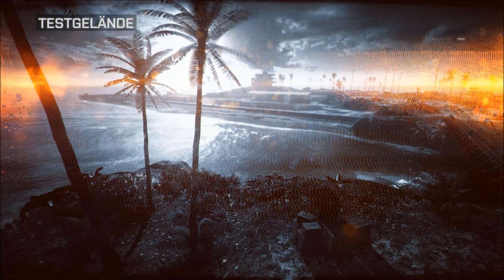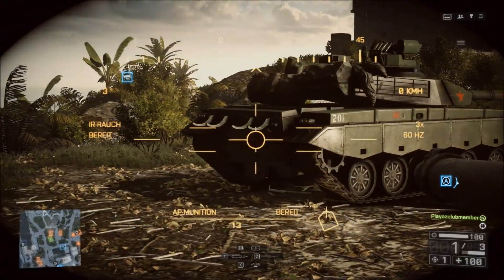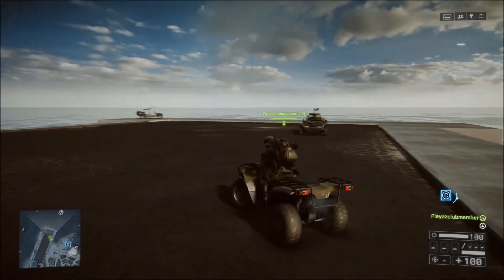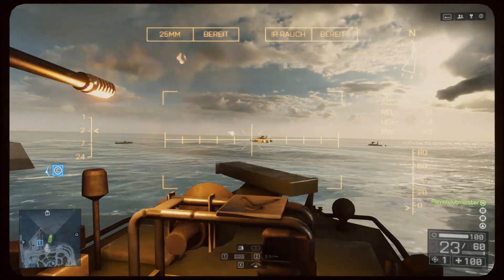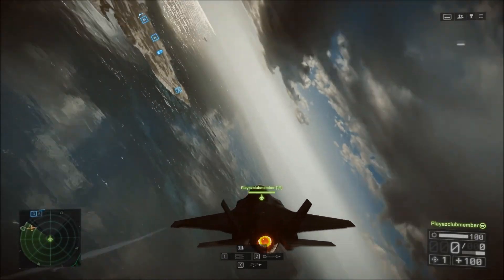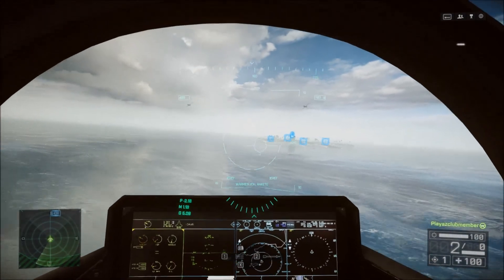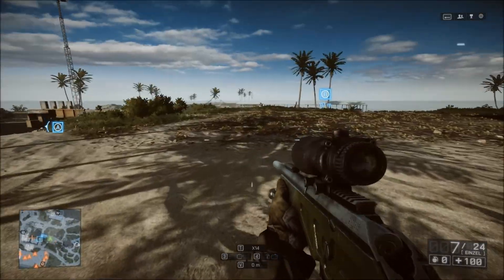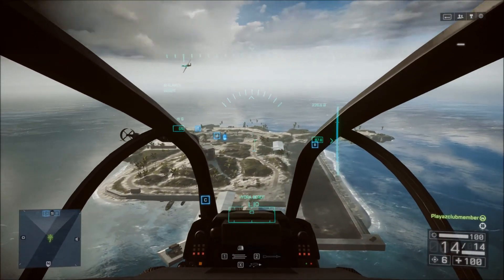Let´s Play Battlefield 4 Multiplayer #2 1080p Full HD (Deutsch/German)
Hallo Zusammen dieses Let´s Play zeigt euch heute mal das Testgelände von
Battlefield 4 wo ihr mache Dinge üben könnt bevor man auf einen Fahrzeug  Server geht ;) Viel Spass dabei .

Beschreibung

Der Action-Blockbuster Battlefield 4™ setzt neue Maßstäbe im Genre und bietet einzigartige Momente, wie nur Battlefield es kann. Dank der Leistungsfähigkeit der Next-Generation-Engine Frostbite™ 3 liefert Battlefield 4 unübertreffliche Dramatik und Spannung.
Nur in Battlefield hast du die Möglichkeit, die Gebäude zu zerstören, in denen der Gegner Schutz gesucht hat. Nur in Battlefield kannst du einen Angriff von einem Kanonenboot aus leiten. In Battlefield hast du die Freiheit, mehr zu erleben und mehr zu tun und dabei genau der zu sein, der du sein möchtest: Spiele deine Stärken aus und beschreite den Pfad zum Sieg so, wie es dir gefällt.
Der Multiplayer-Modus hat die Serie berühmt gemacht, doch Battlefield 4™ bietet darüber hinaus eine spannende und fesselnde Singleplayer-Kampagne. Evakuiere amerikanische VIPs aus Shanghai und begleite dein Squad auf seinem schweren Weg zurück nach Hause.
So hast du noch nie gespielt. Erlebe spektakuläre Schlachten, wie es sie nur in Battlefield gibt.

Gruss Playazclubmember